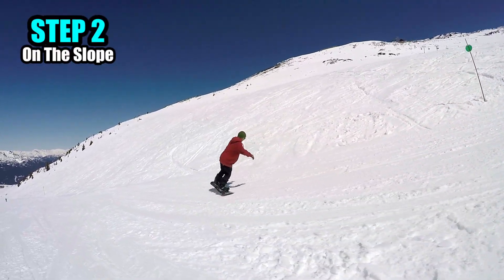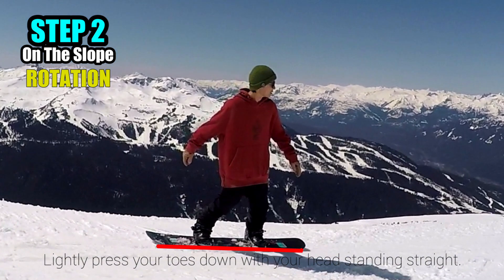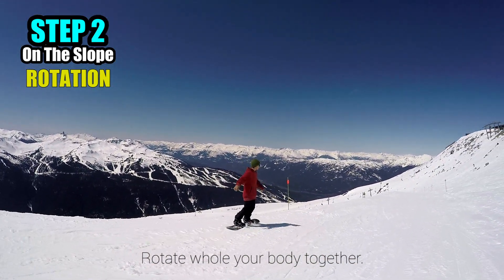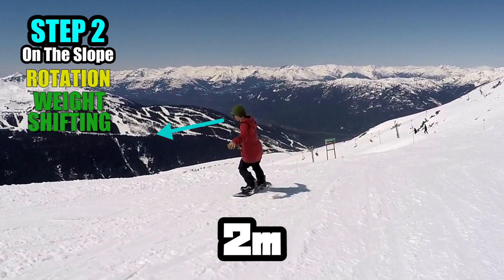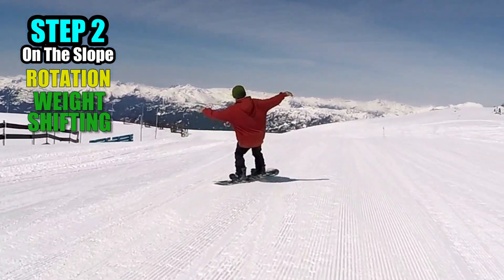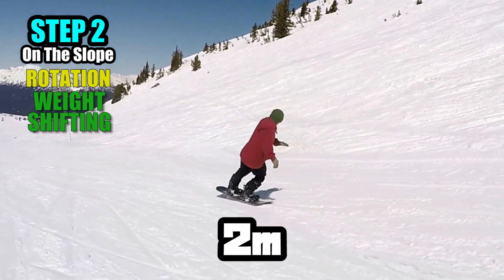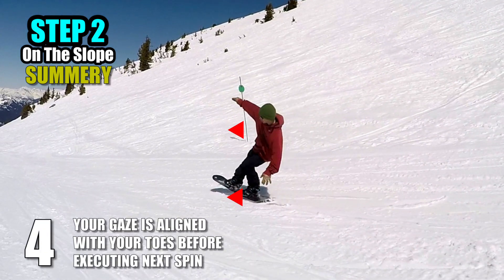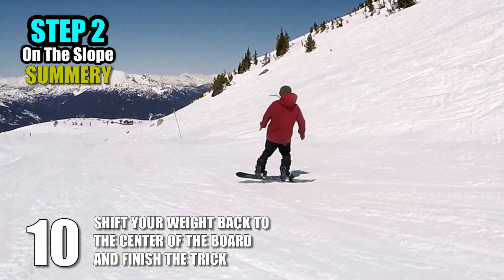How to butter on a snowboard - Backside 180 Cab 180 Tail Butter - Step 2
We will answer as much as possible!

Now, let’s try all the movements you learned in Step 1 while gliding on a gentle slope.
Choose gentle slopes and practice with slow speed to learn the trick safely and efficiently.
We will learn the trick on the slope by doing everything we learned in Step 1.
Let’s start by spinning on the slopes.
While staying balanced over the center of your board, lightly press your toes down with your head standing straight to prepare for spinning.
Start rotating your whole body toward the back side.
You can keep spinning as long as you want.
Maintain your gaze 2 meters distant as you rotate in order to keep good balance while spinning.
You can lean uphill while spinning, but really try to not lean to the side that will mess up your trick.
Make sure your whole body is rotating smoothly together, not just your legs and snowboard.  Your upper body and gaze keep the momentum.
Now try to lean your body uphill while spinning.
You can start by leaning your body slightly and then gradually lean more as you get used to it.
As I mentioned in Step 1, leaning your body while spinning will be more difficult.
To make it easier, keep your gaze 2 meters distant from your body as you rotate.
This time, when you lean your body uphill, don’t worry if your feet are touching the ground.
Just focus on stabilizing your balance while leaning your body.
If you can’t spin your whole body together while leaning, go back to practicing spinning while standing straight and start leaning your body again little by little.
Once you can spin your whole body nicely, try popping your legs when switching legs. This will make the trick look much sharper and stylish.
Lean your body more and make a stick with your upper body and downhill leg.
This will pull up the downhill tip of your board.
Don’t forget to keep your gaze 2 meters distant while rotating. This is one of the best ways to keep your balance while leaning and rotating your body.
Stop the trick by shifting your weight back to the center of the board.

Ok, let’s summarize what we learned in this tutorial.

1. Put your weight slightly on your toes with your head standing straight
2. Execute a backside 180
3. Lean you body behind and land on your uphill leg
4. Make sure that your gaze is aligned with your toes before executing next spin
5. Straighten your upper body and front leg as a stick
6. Pop your leg and execute a half-cab
7. Keep your body leaning behind and land on your back leg
8. Repeat and finish it anytime you want
9. Keep your gaze 2 meters distant while rotating
10. To finish the trick, shift your weight back to the center of the board